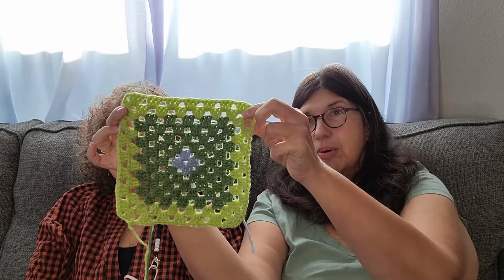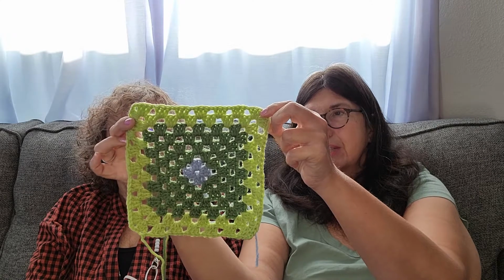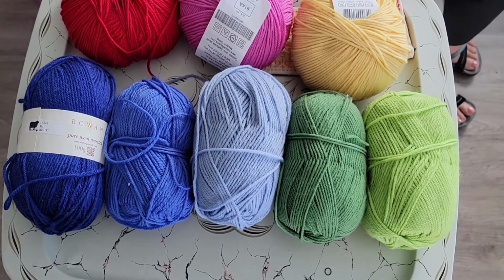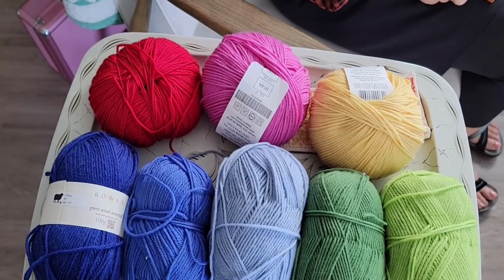Episode 115: Toni's Crochet Temperature Blanket and Chit Chat!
In This Episode I interview Toni Prutch (You have met her before if you are at all familiar with Morning Coffee as Toni was my right hand person all Summer up in Portland.

Today I Talk to Toni about her crochet temperature blanket plans.  She is doing 8 shades (and avoiding both super cold and super hot temps of course) and creating a granny square using worsted weight yarns from her stash.  We also talk about her plans for this year.  Toni is hoping to go to the UK for much of the summer to see her son and grand children.  She will only be up with me in August.  we spend a considerable amount of time moaning about the cold (Ok I moan  A LOT!) Finally The video is finished with some lovely footage of the sunset on New Years day into night.  One of the things David and I started doing during the last three years is to go out for an evening coffee run and a bit of a sunset drive to watch the scenery, find new places and just get out of our house.

You can get your own worsted weight yarn on sale

If you don't see a color you like let me know. I can order more.

here is a great granny square diagram.  Toni's is 7 rounds.  just repeat a few more times until you have 7 rounds.

These are some great videos so you can see what Clovelly Devon UK is like.

Wow!!  I have been in one of the shops near Cardiff but those other two are new to me! ;) and..I have only been to John Lewis in Bristol.  They carry mostly big box brands of yarn not smaller kinds.